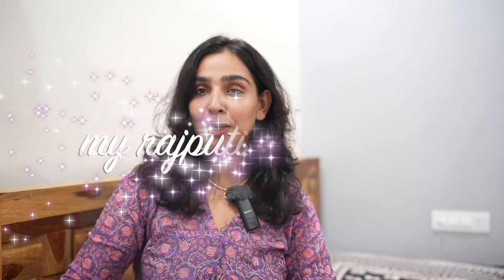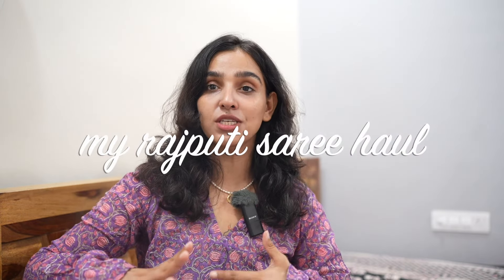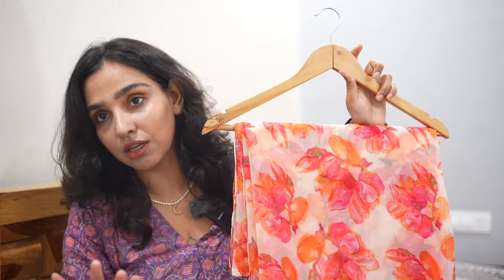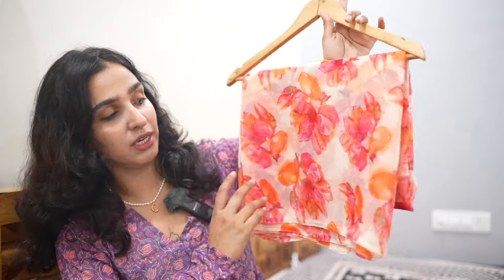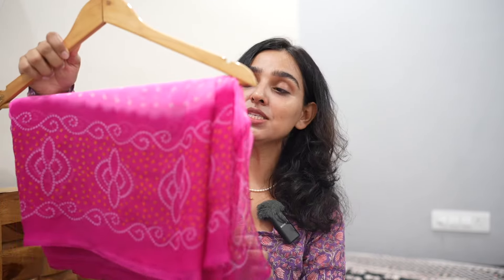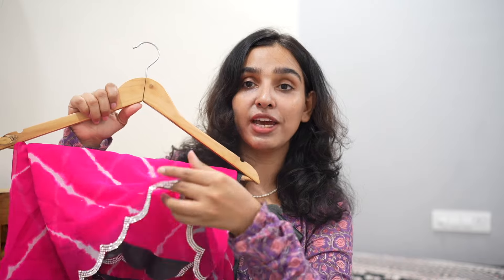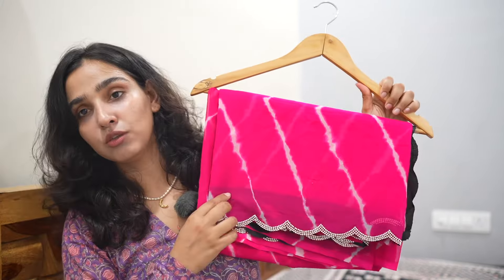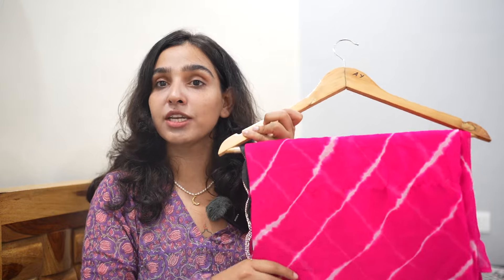Trending Rajputi Saree Haul 2024 | Anayaprtap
Looking classy in a saree is all about elegance, simplicity, and attention to detail. Here are some tips to help you achieve a timeless, sophisticated look in a saree:

1. Choose the Right Fabric
Opt for elegant fabrics like silk, chiffon, georgette, or crepe.
Avoid too heavy or stiff fabrics unless you're going for a traditional event, like a wedding.
Lighter fabrics drape better and exude grace.
2. Minimalistic Design
A classy look often involves understated elegance.
Choose sarees with simple, minimalistic designs, like solid colors, subtle prints, or delicate embroidery.
3. Drape it Neatly
The way you drape a saree can elevate or diminish your look.
Ensure the pleats are well-arranged and even.
Experiment with different draping styles that suit your body shape, such as the Bengali or Gujarati style, for variety and elegance.
4. Well-fitted Blouse
A perfectly tailored blouse makes a huge difference.
Classic options include elbow-length sleeves, boat neck, or high neck blouses.
Avoid blouses that are too flashy; instead, opt for elegant patterns or clean cuts that complement the saree.

follow for more such videos .